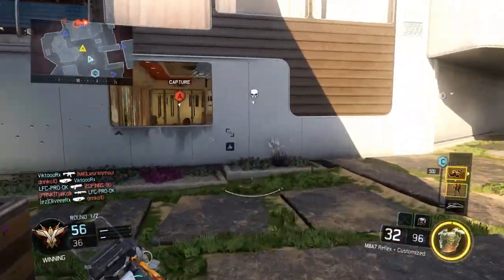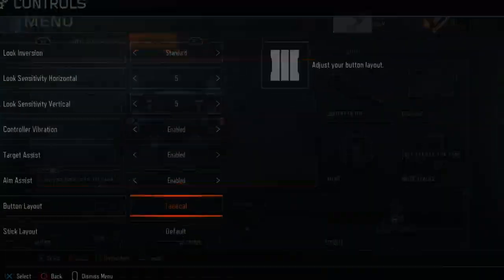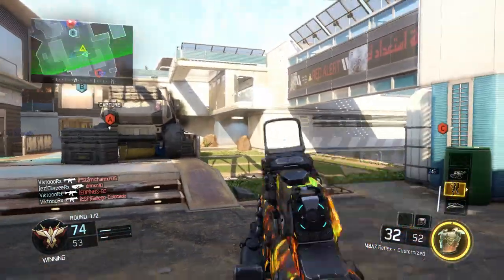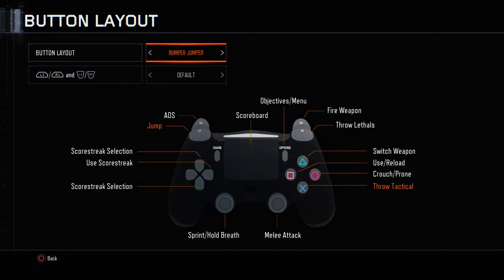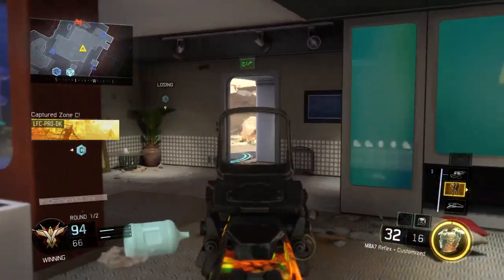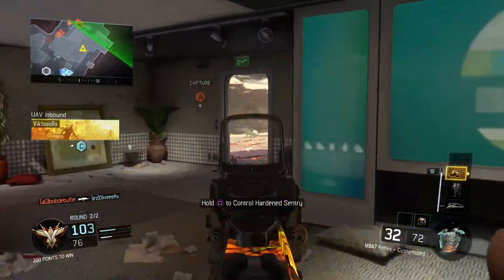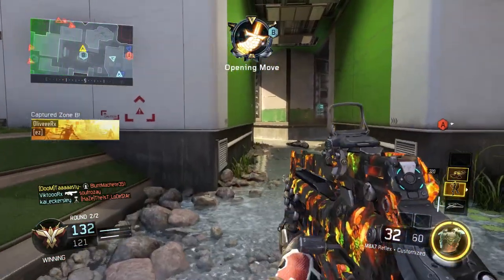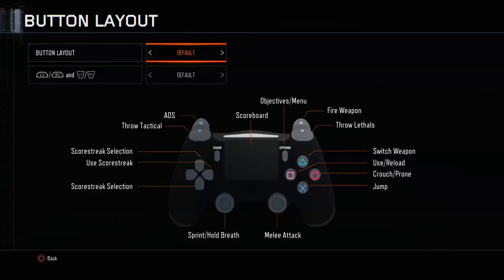Black Ops 3 - ''SWITCH BUTTON LAYOUT AFTER EVERY KILL'' NUCLEAR! (Black Ops 3 Unique Nuclear)